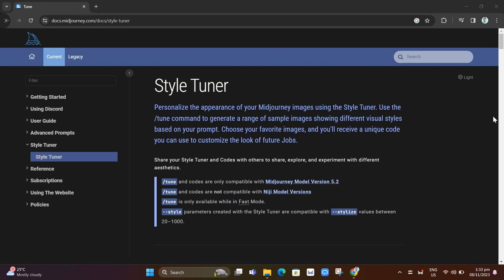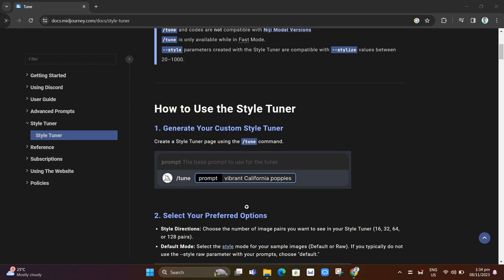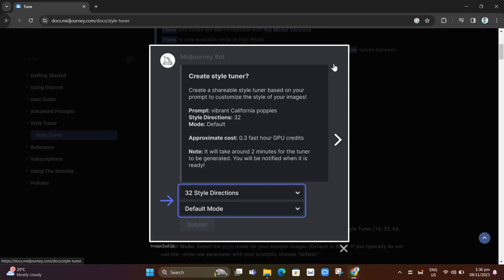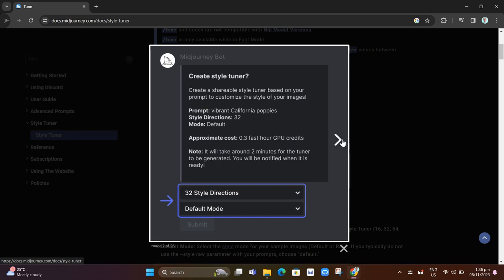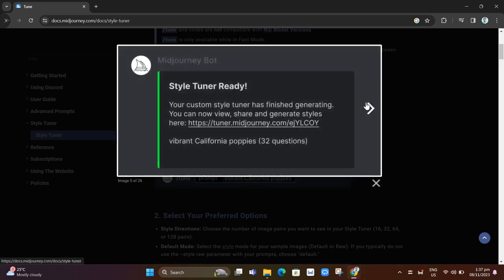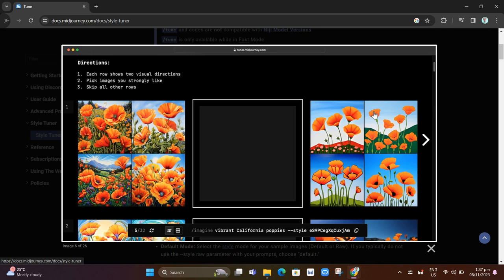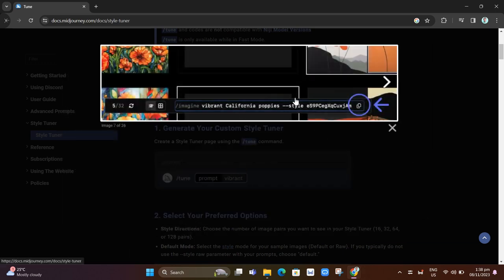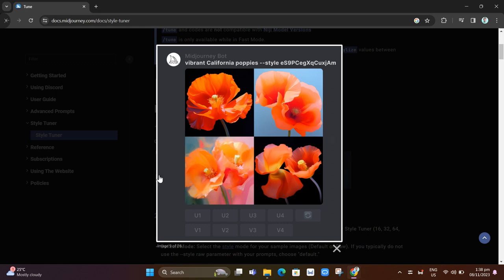How To Use Style Tuner Inside Midjourney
Curious about how to use the Style Tuner inside Midjourney? In this video, we’ll provide a detailed walkthrough on utilizing the Style Tuner feature to enhance your creative projects. Learn how to adjust styles, apply effects, and make your images stand out! Whether you’re a beginner or looking to refine your skills, this guide has something for everyone.